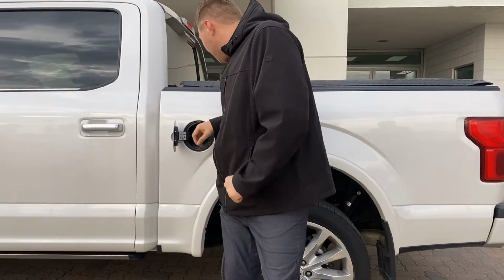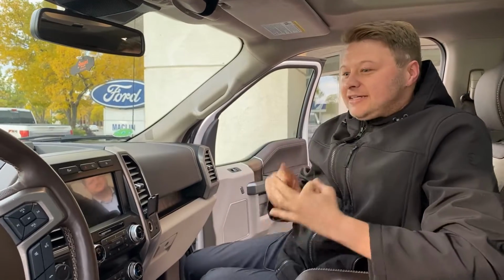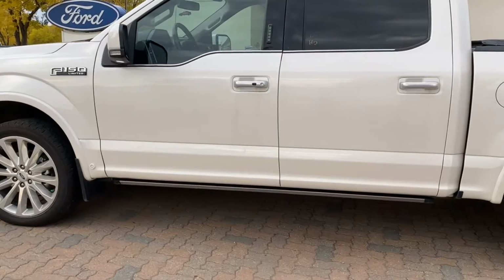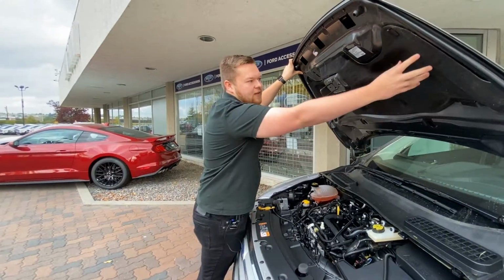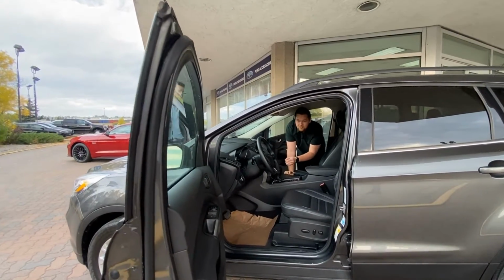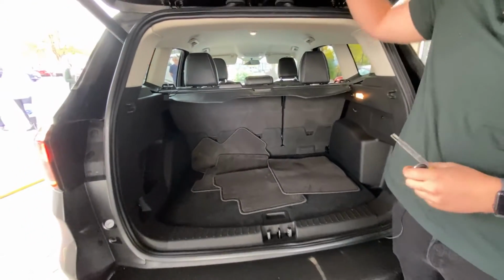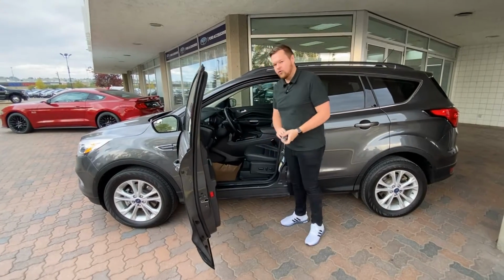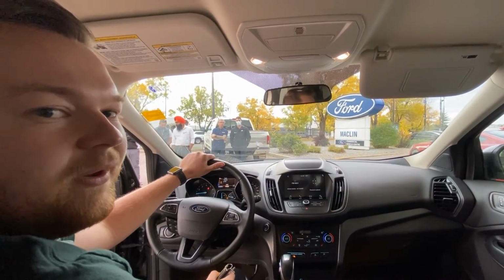WALKAROUND OFF - 2019 FORD F-150 VS 2019 FORD ESCAPE SEL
Roland and Brad are rolling up their sleeves for an epic battle - who will be the product demonstration CHAMPION? YOU tell US.

Maclin Ford
135 Glendeer Circle SE
Calgary, AB, T2H 2S8